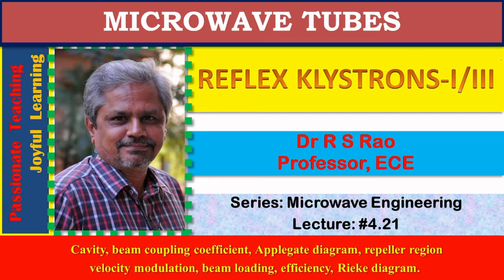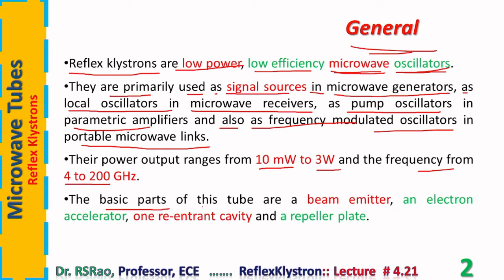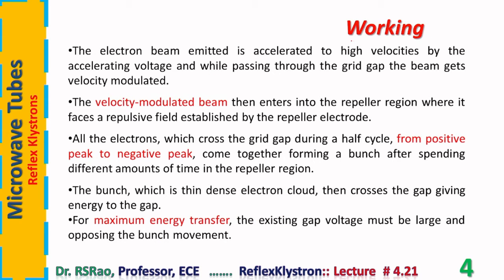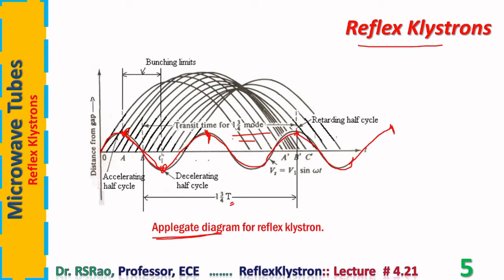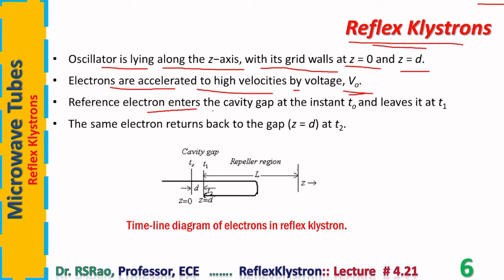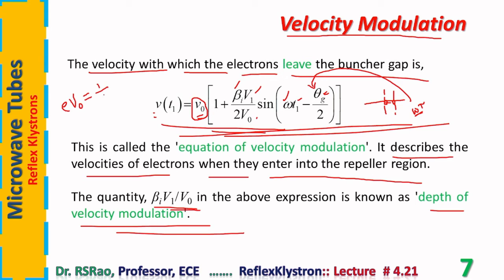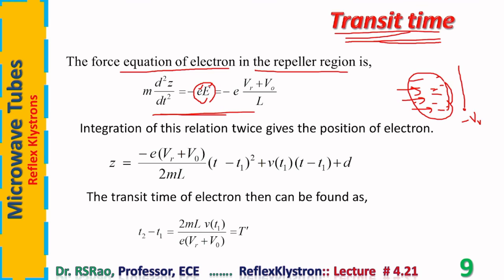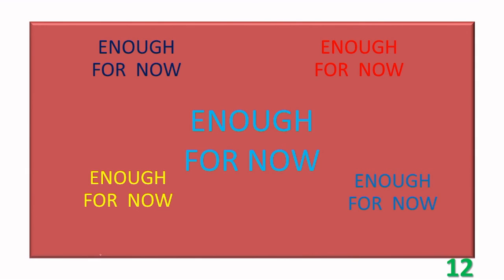MWE.4.21.Reflex Klystrons- I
Structural features, Applegate diagram, oscillations generation etc. of the Reflex Klystrons are discussed here in this video.